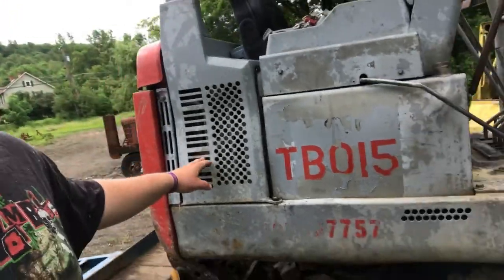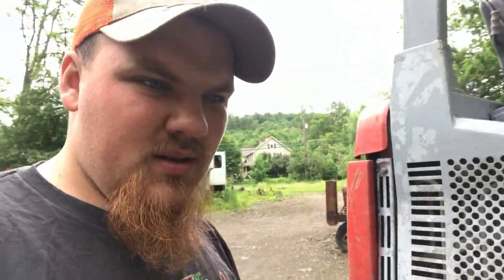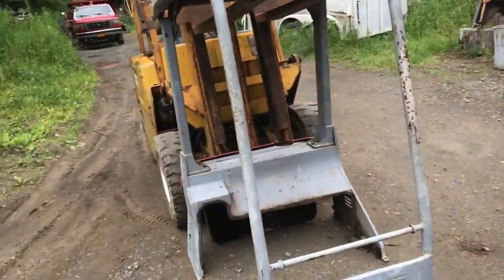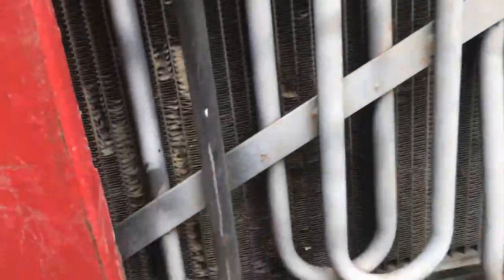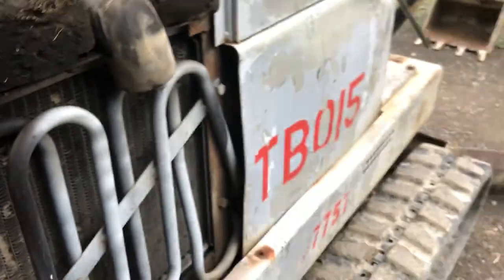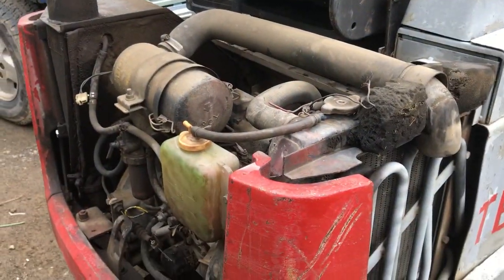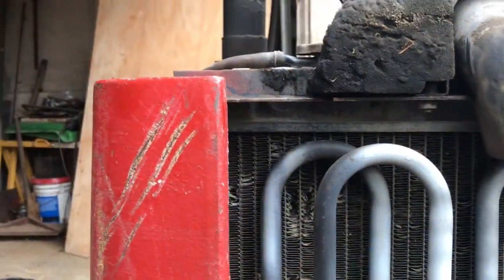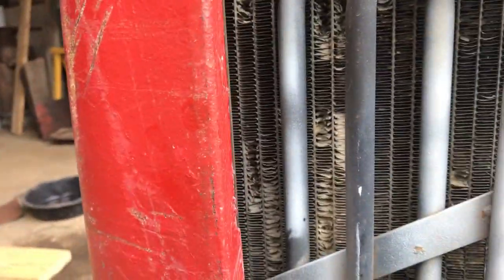Cleaning the radiator on a takeuchi mini excavator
cleaning the radiator on a takeuchi mini excavator had to take the ROPS off to clean it